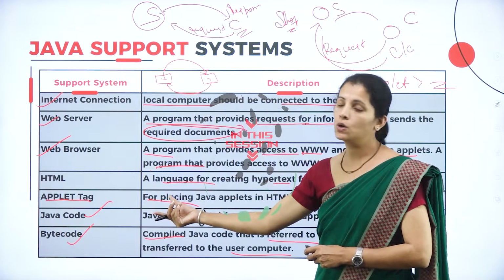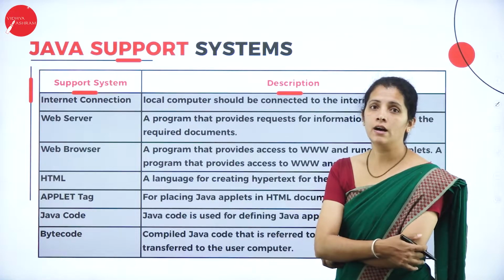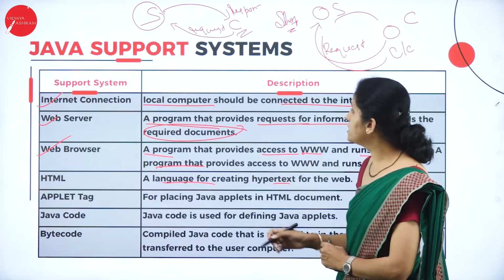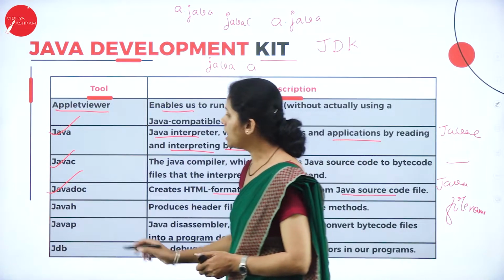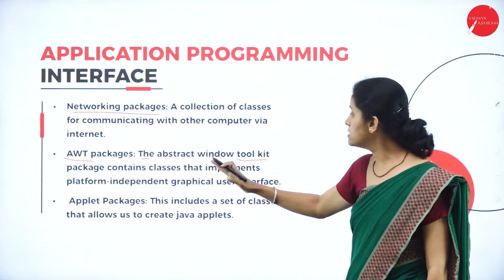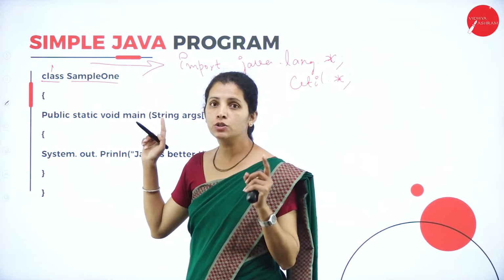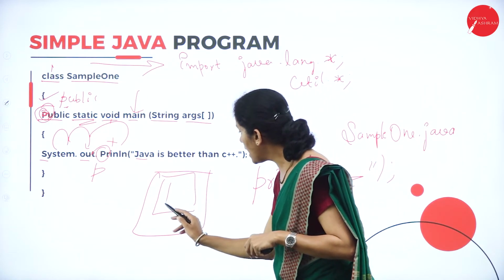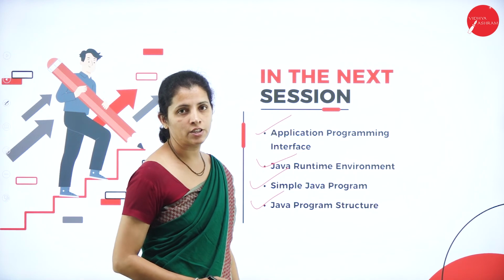DAY 03 | OBJECT ORIENTED PROGRAMMING USING JAVA | II SEM | B.C.A | INTRODUCTION TO JAVA | L3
Course : B.C.A
Semester : II SEM
Subject : OBJECT ORIENTED PROGRAMMING USING JAVA
Chapter Name : INTRODUCTION TO JAVA
LECTURE : 3